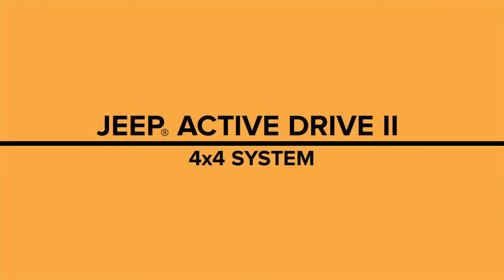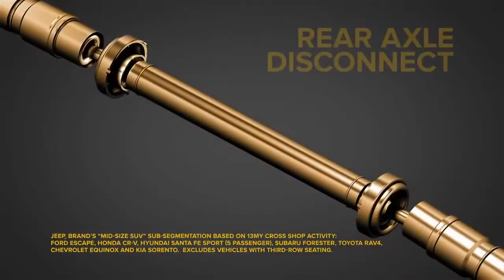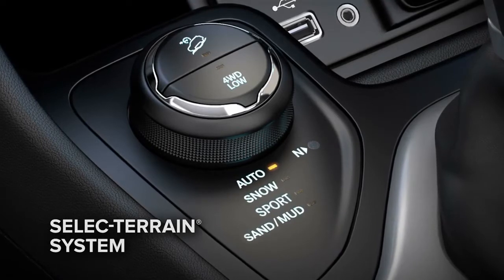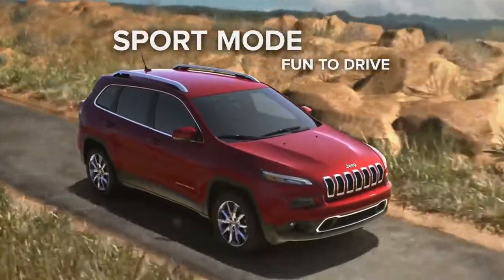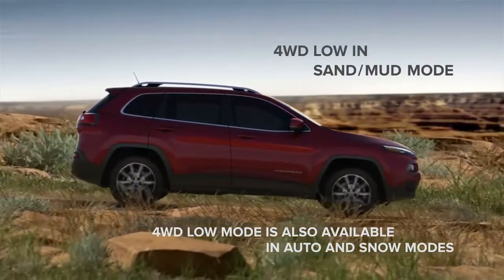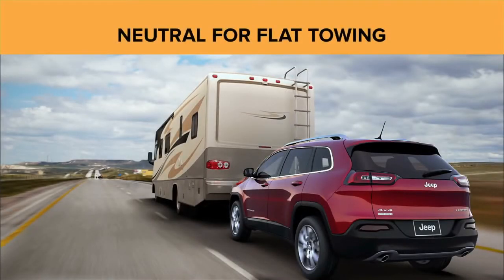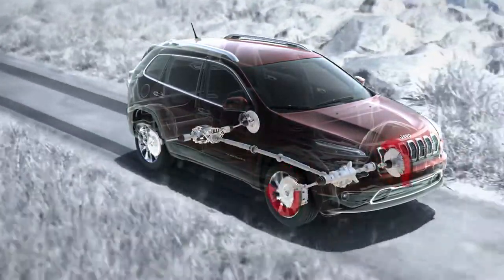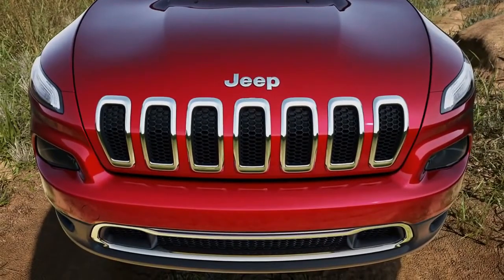Active Drive™ II 4x4 System | Jeep® Cherokee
How the Active Drive™ II 4x4 System works in the Jeep® Cherokee.